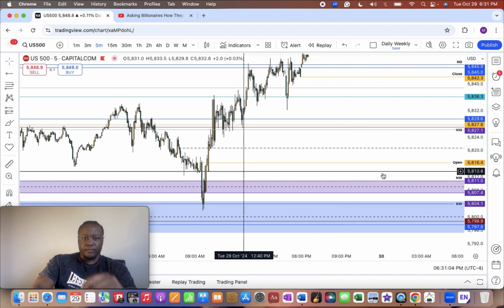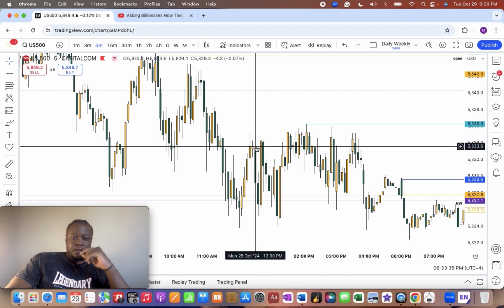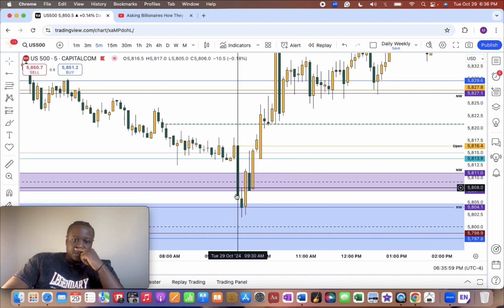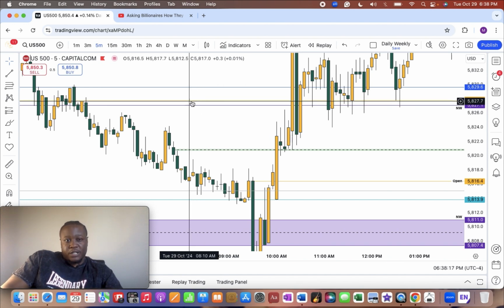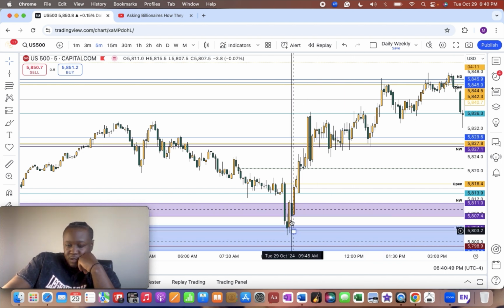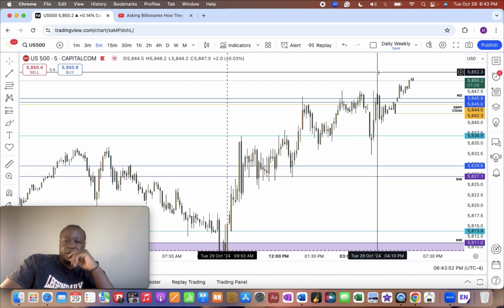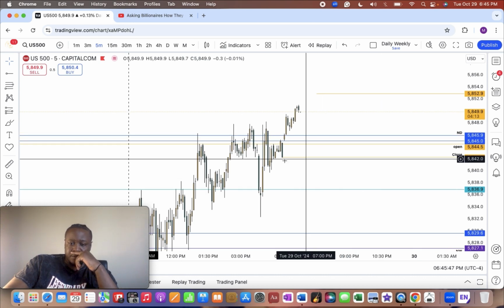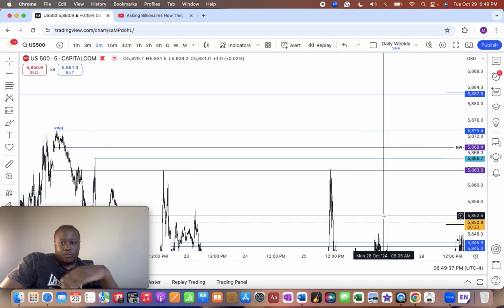Technical Trading Tuesday’s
In the 3rd episode of Technical Trading Tuesday’s we focus on yesterdays and todays price action essentials, including micros, gaps and Fibonacci expansion to enhance your day trading strategy. Whether you're interested in day trading or swing trading , this episode provides a deep look into gaps for maximizing your trading edge.

Share your thoughts and questions in the comments below, and let us know what trading topics you'd like us to cover in future episodes!

The information contained in this video is provided for educational and informational purposes only and should not be construed as financial or trading advice. The content is intended for individuals who are knowledgeable about trading and investing.

Risk Warning: Trading and investing in financial markets involve substantial risk of loss and is not suitable for everyone. You should carefully consider your financial situation and risk tolerance before engaging in any trading activities.

No Guarantees: There is no guarantee that any trading strategy or investment approach discussed will be successful or achieve any specific financial goals. Past performance is not indicative of future results.

Seek Professional Advice: Always consult with a licensed financial advisor or professional before making any financial or trading decisions. This video does not constitute an offer or solicitation to buy or sell any securities or financial instruments.

No Liability: The creators of this video, including any affiliated parties, are not responsible for any losses, damages, or other consequences that may arise from the use or reliance on the information provided.

Regulatory Compliance: This video may include content that is subject to regulations and codes set forth by financial regulatory authorities. Ensure that any trading activities you engage in comply with applicable laws and regulations in your jurisdiction.